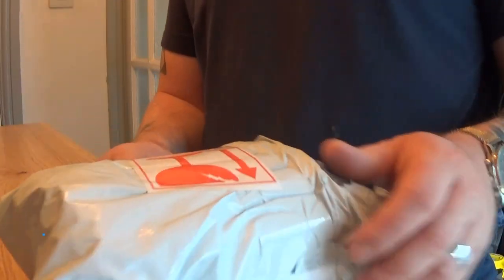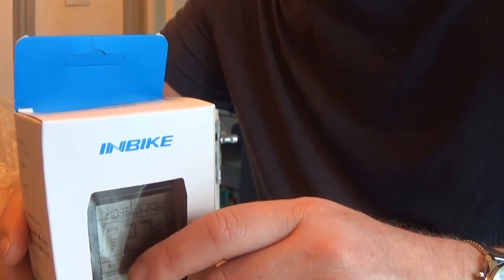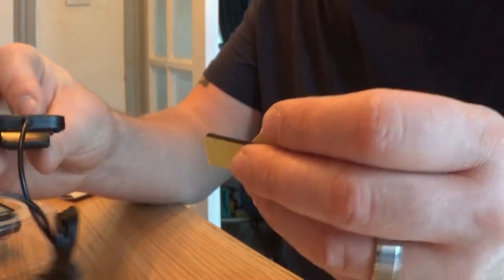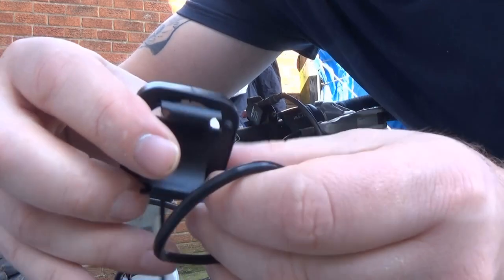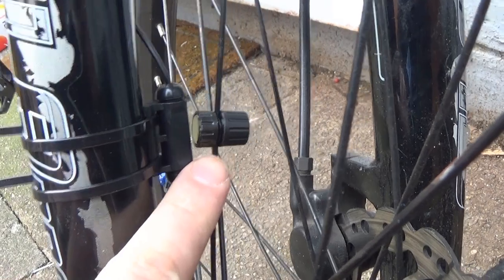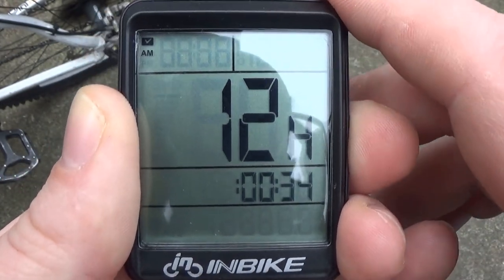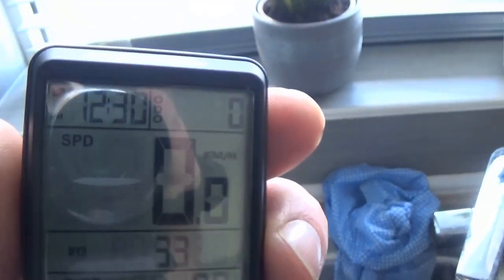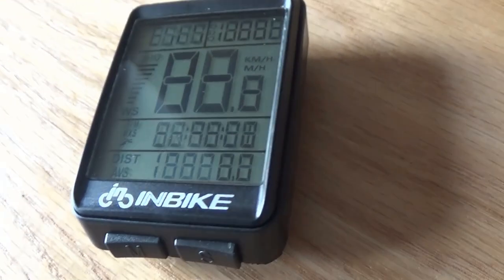How to use INBIKE Cycling Speedometer Odometer and Accuracy Test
In this video i show you an INBike Cycling computer, i show you how to set up and use the InBike cycling speedometer and test the accuracy of the distance measurements.